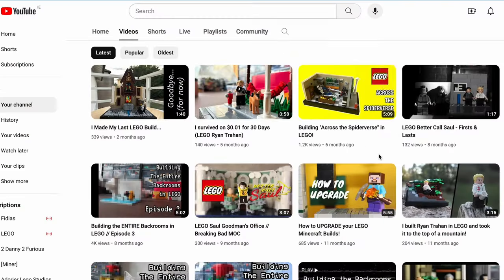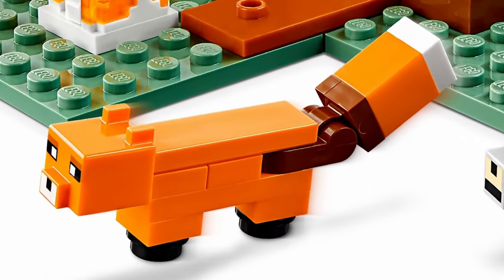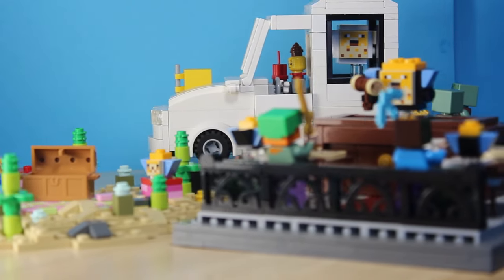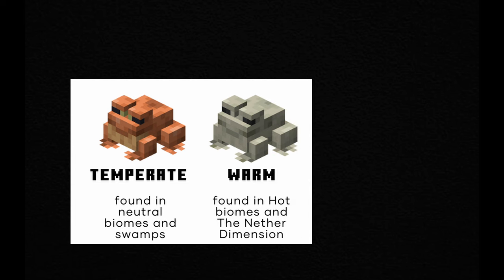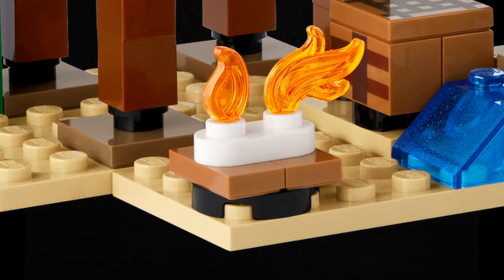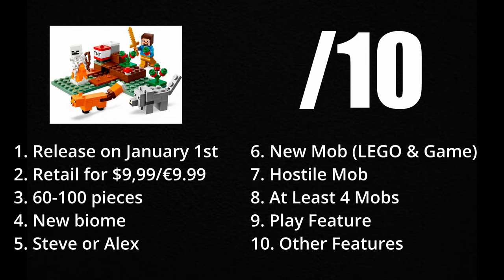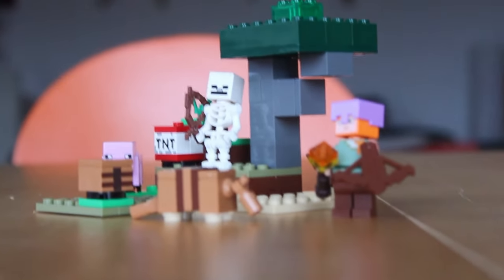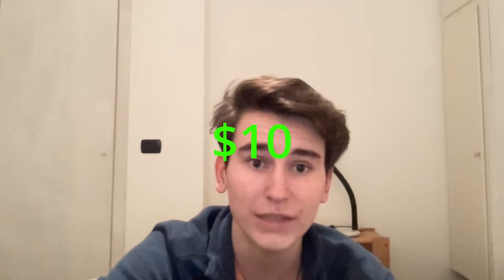I Designed the Next LEGO MINECRAFT Set!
In my last video of 2023, I'll be diving into what makes a good LEGO Minecraft set, and then taking everything I learnt to design my own!

I guess we're starting a tradition on this channel of doing a Minecraft video on the last day of every year, let me know in the comments what you think of that!

Chapters:
0:00 intro
0:16 the rules
0:44 history lesson
4:26 the checklist
5:06 the reveal
7:19 conclusion

If you've read this far, why?